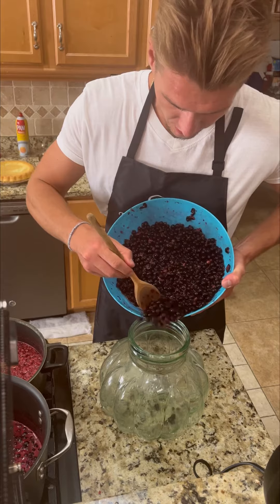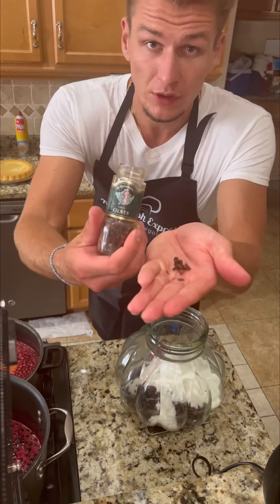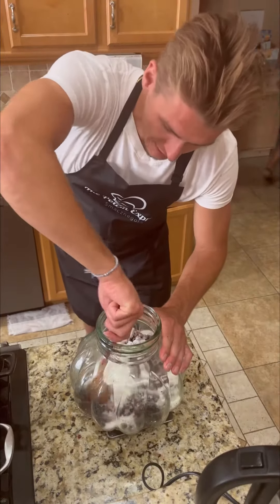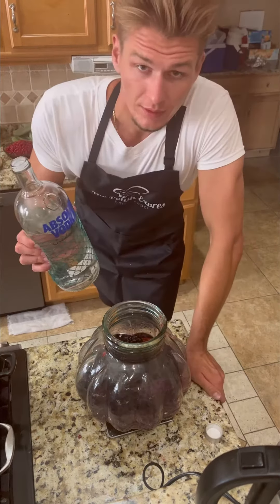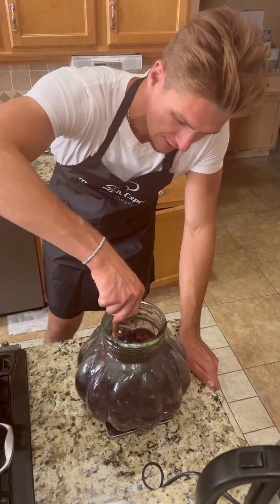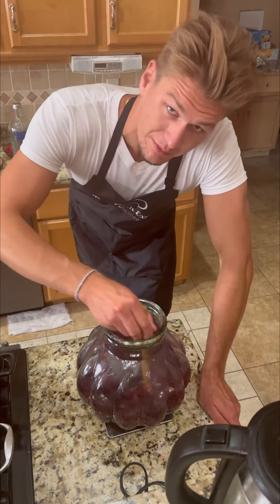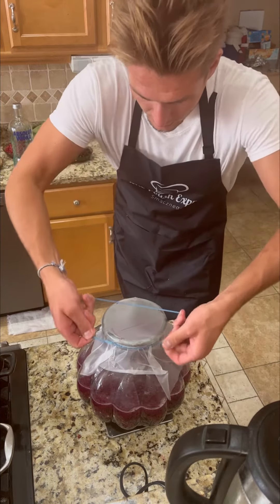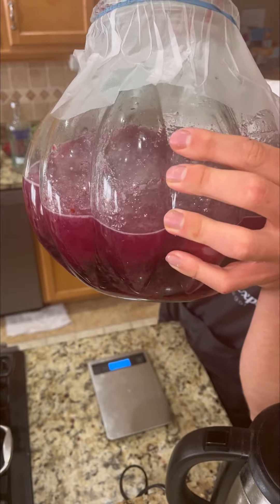Nalewka na czarną porzeczkę - Homemade Black Currant Liquor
🔥🍸 Like and save if you enjoyed this liquor recipe! 🍸🔥

💬 Comment a fruit that you would love to make a liquor out of! 🍓🍊🍎

👉 Follow @thepolishexpress for more Polish drinks and recipe ideas! 🇵🇱🍹

Ingredients

- 2 kg black currant
- 1/5 kg white sugar
- 5 whole cloves
- 1 stick of cinnamon
- 1/2 vanilla bean
- 1/2 liter or 500 ml Spirytus
- 1 liter or 1000 ml Vodka
- 1/2 liter or 500 ml water

Directions:

1. Lightly mash black currants in a big bowl.
2. Transfer the mashed currants into a large jar or container.
3. Add white sugar to the container and give it a quick mix.
4. Add whole cloves, cinnamon stick, and vanilla bean.
5. Pour in Spirytus, vodka, and water. Stir until well combined.
6. Cover the jar with a lid or makeshift cover and seal it.
7. Place the jar in a warm location to infuse for 8 weeks.
8. Stir the mixture once a week.
9. After 8 weeks, strain the black currant from the liquid into a bowl. Then, pour the liquor into bottles of your choice.
10. The liquor may be slightly thick, so I recommend storing it for 6 months.
11. This winter, it will be ready. Na zdrowie! Have a shot a day in the winter to keep the doctors away and get your daily dose of vitamins. 🌡️💊💪